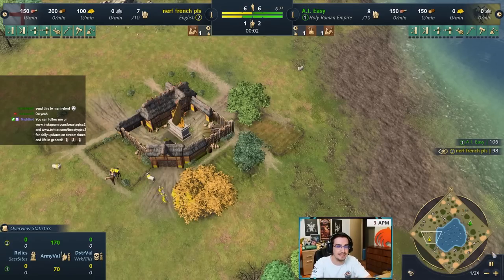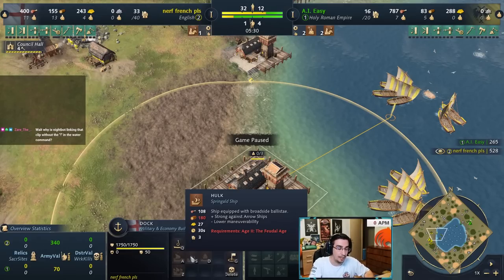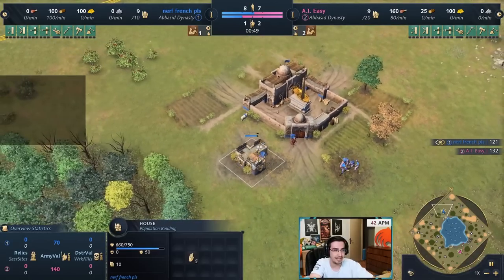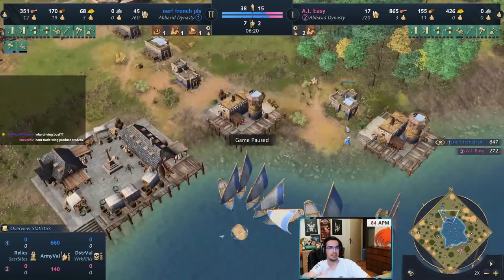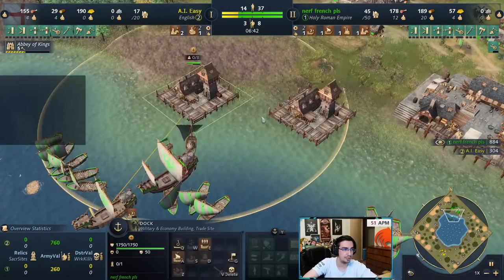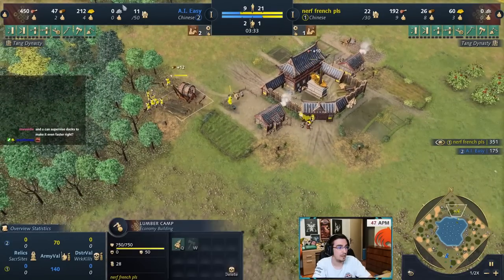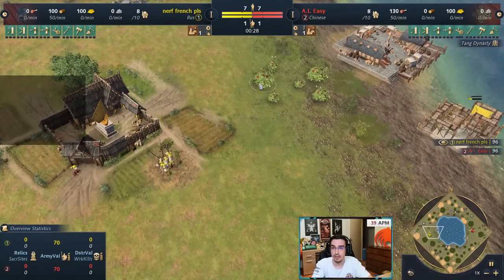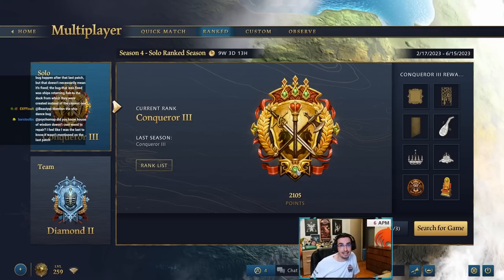ULTIMATE Water Guide for Age of Empires IV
00:00 - Introduction
01:46 - English + Basic Build Order
14:36 - Abbasid
24:07 - Holy Roman Empire
33:14 - Chinesse
44:00 - Rus